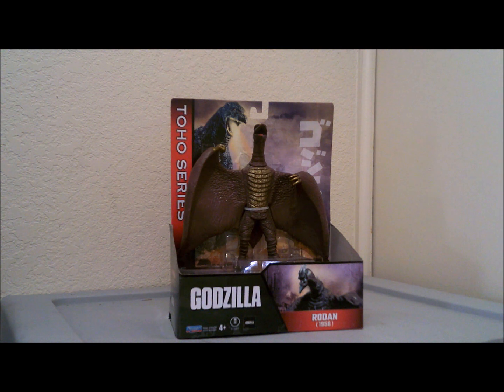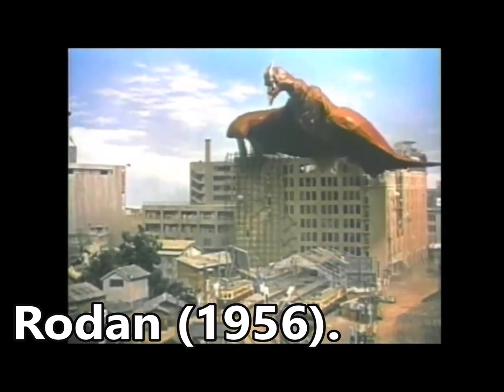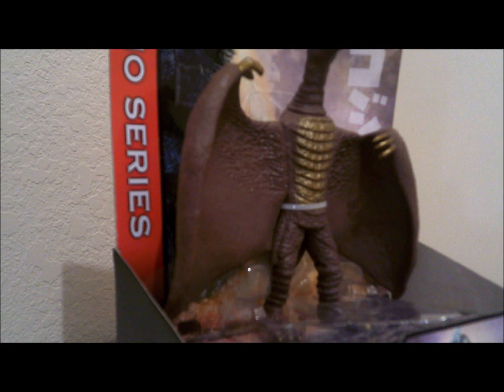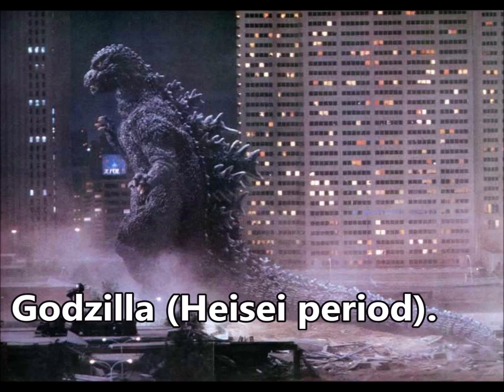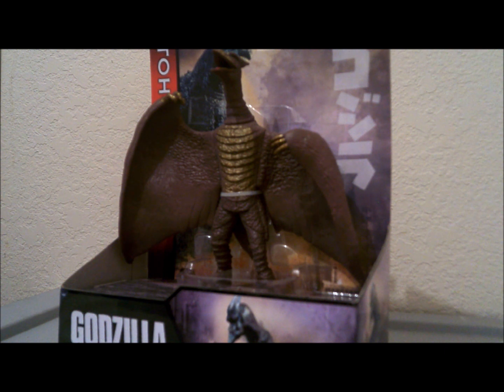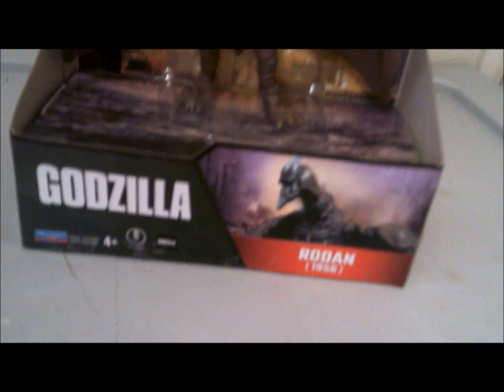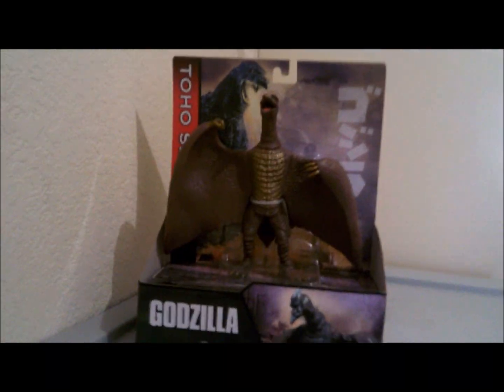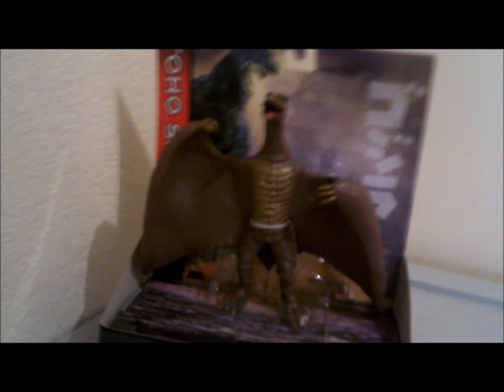Toho Series Classic: Rodan (1956) toy review.